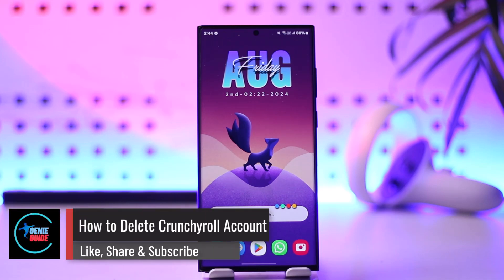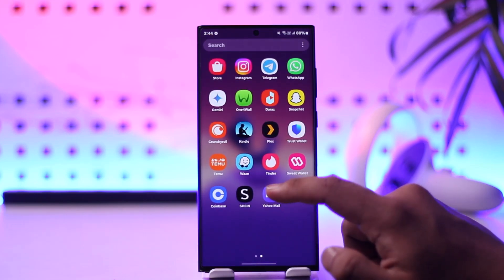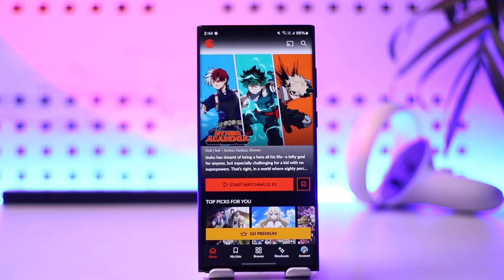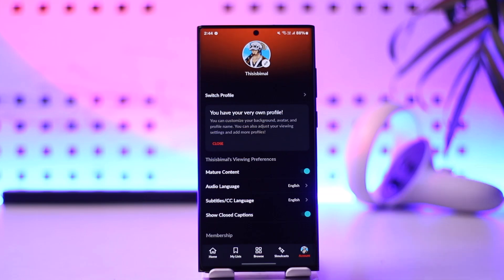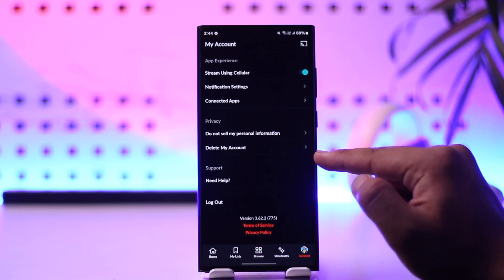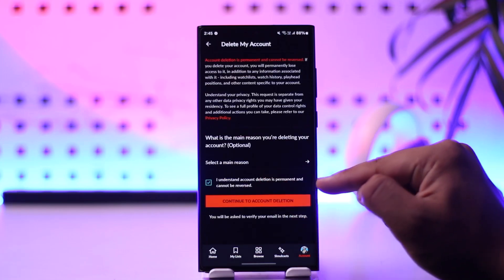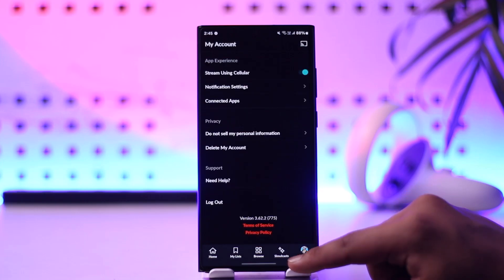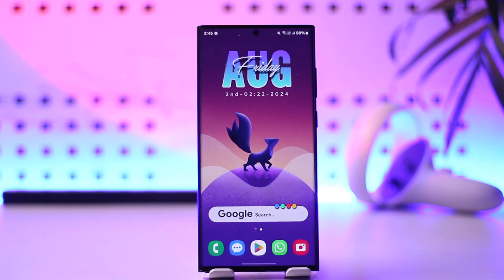How To Delete Crunchyroll Account | Close Crunchyroll !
In this video, we will guide you through the steps to delete your Crunchyroll account. Follow these instructions to permanently remove your account from Crunchyroll.

First, launch the Crunchyroll app on your device. Once the app is open, you will see the main interface. From here, tap on the account icon located at the bottom right corner of the screen.

After tapping on the account icon, scroll down to find the "Privacy" section. Within this section, you will see an option labeled "Delete My Account." Click on the "Delete My Account" button.

Once you have confirmed your decision by entering your password, your account will be scheduled for deletion. Follow any additional prompts if necessary to complete the process.

By following these steps, you will be able to successfully delete your Crunchyroll account.

Timestamps:
0:00 Introduction to deleting Crunchyroll account
0:02 Launching the Crunchyroll app
0:11 Navigating the main interface
0:19 Tapping on the account icon
0:25 Scrolling to the "Privacy" section
0:27 Selecting "Delete My Account"
0:32 Confirming terms and conditions
0:39 Entering your password for verification
0:46 Completing the account deletion process
0:49 Conclusion and additional support